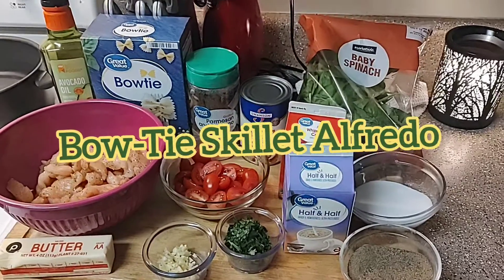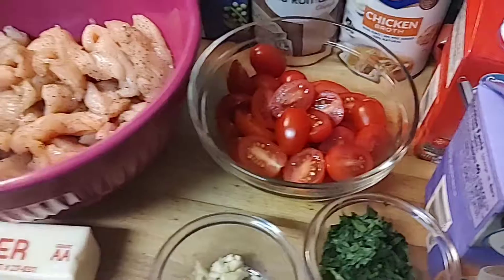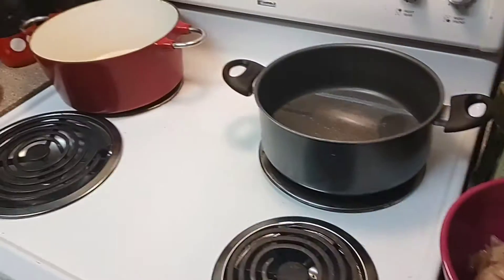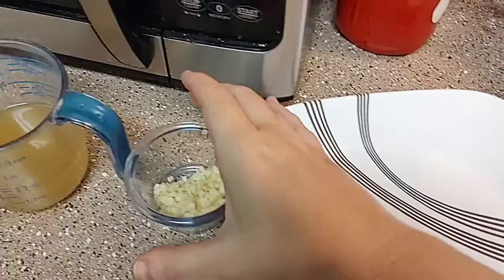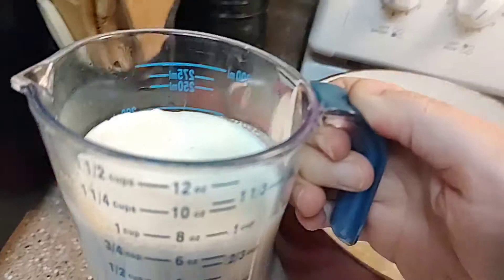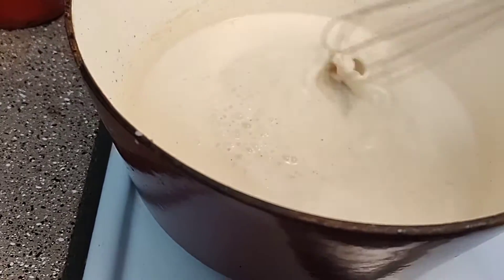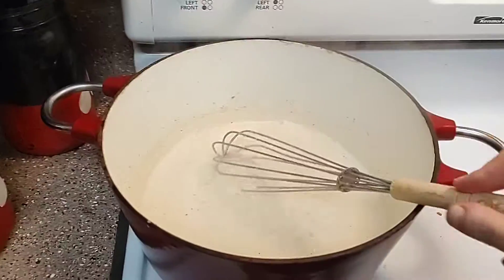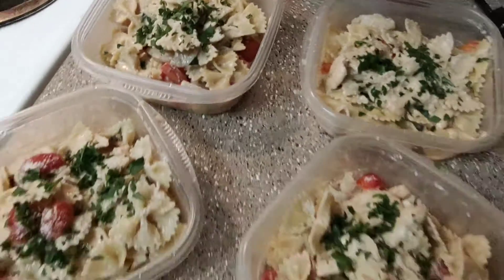Bow-Tie Skillet Alfredo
12 ounces bow-tie pasta (farfalle)
2 boneless, skinless chicken breasts
Salt and freshly ground black pepper
1 tablespoon butter
1 tablespoon olive oil
2 cloves garlic, minced
1/2 cup low-sodium chicken broth, plus more if needed for thinning
1/2 cup half-and-half
1/4 cup heavy cream
1 cup good-quality grated Parmesan
1 cup halved grape tomatoes
4 ounces baby spinach
2 tablespoons fresh parsley, minced

1. Bring a large pot of water to a boil. Cook the pasta according to the package directions. Drain and set aside.

2. Slice the chicken into thin strips and season with salt and pepper. Heat the butter and oil in a large skillet over medium-high heat. Add the chicken strips and cook until deep golden brown on both sides and done in the middle. Remove the chicken from the skillet and add the minced garlic. Cook the garlic for 1 minute, then pour in the broth. Let it bubble up and reduce for 1 1/2 to 2 minutes.

3. Next, add the half-and-half, cream and some salt and pepper. Add the Parmesan, whisking constantly until it's all combined. Allow the liquid to heat up and thicken for a few minutes. If it gets too thick, you may thin it with a little chicken broth.

4. When the sauce looks good, remove it from the heat. Return the cooked chicken to the skillet along with the grape tomatoes, spinach and pasta. Toss, taste, adjust the seasoning, top with minced parsley and serve immediately in the skillet!